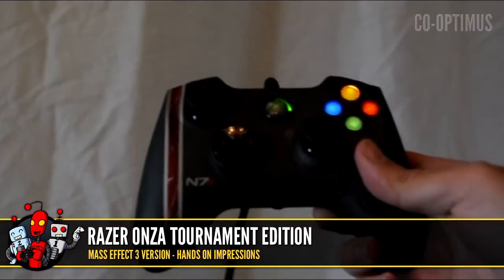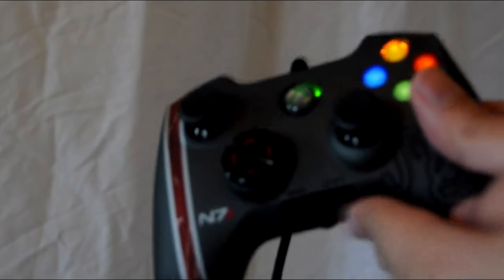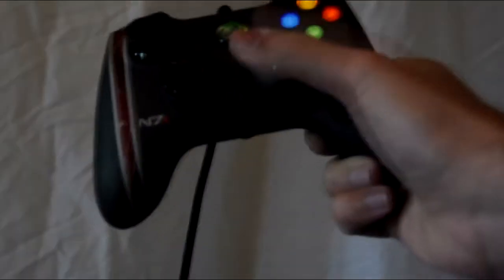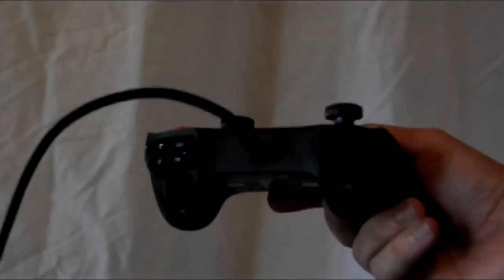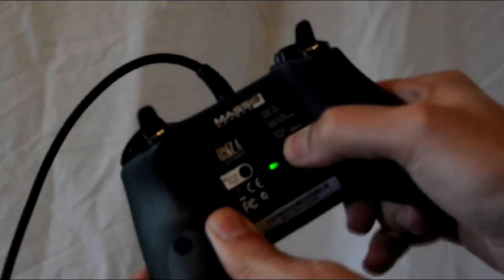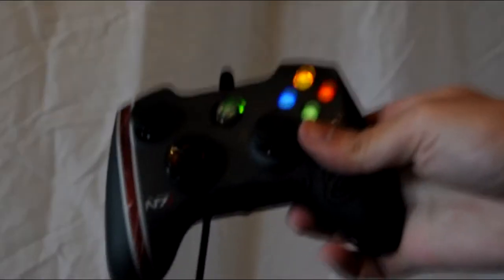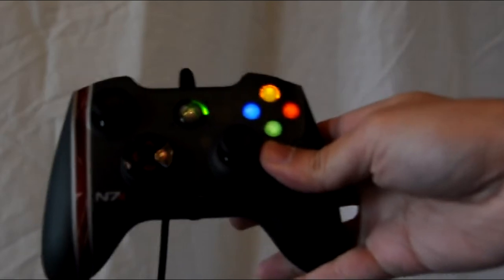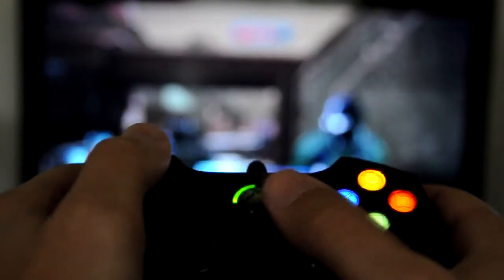Razer Onza Tournament Edition (Mass Effect 3 Version) Impressions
Our hands on impressions of a slick controller for the Xbox 360 and PC.